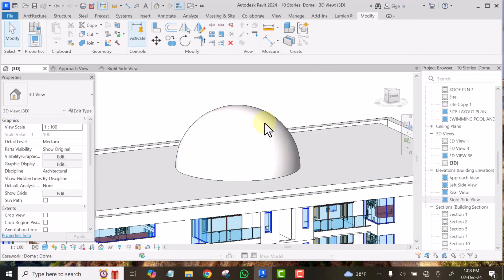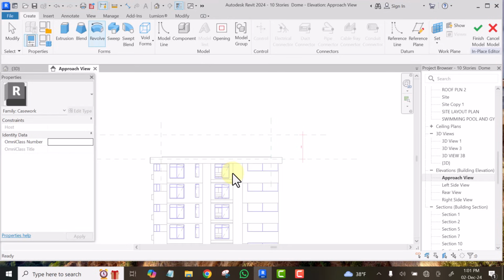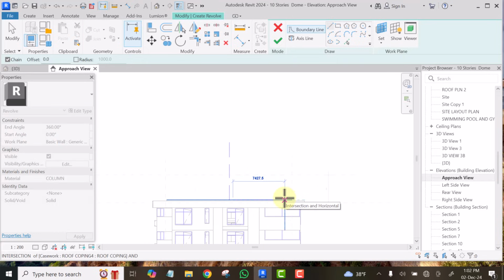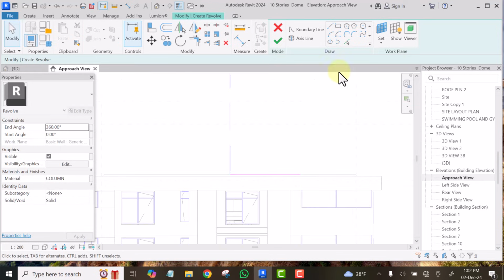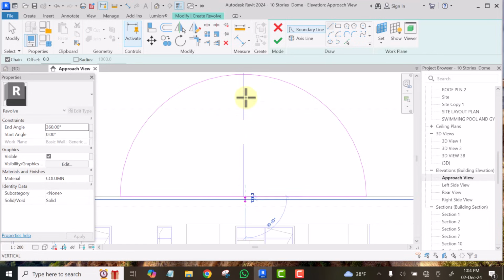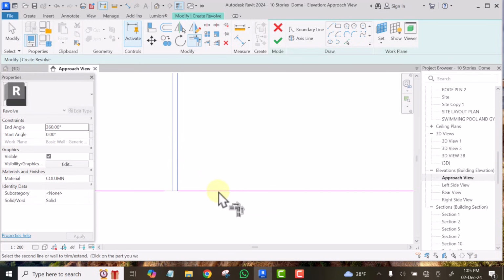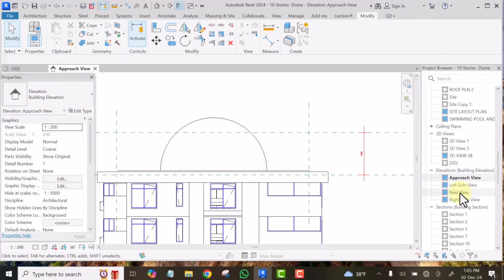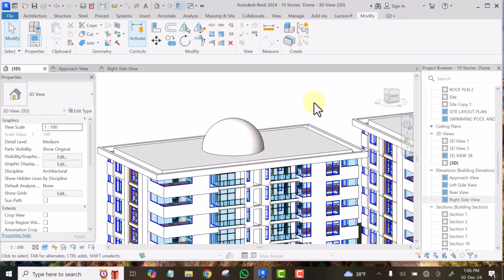How to Model Dome in Revit 2024